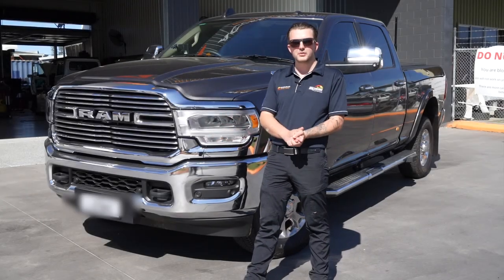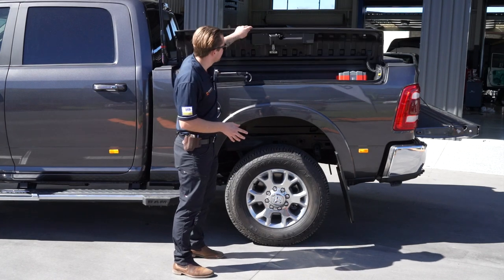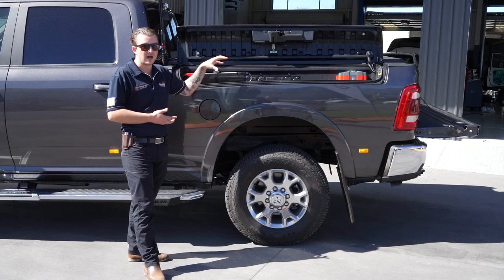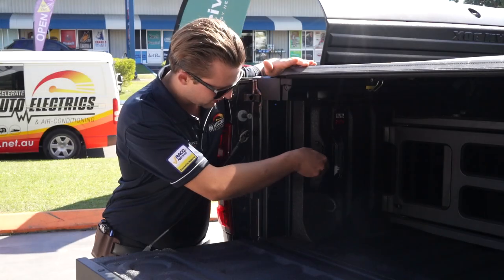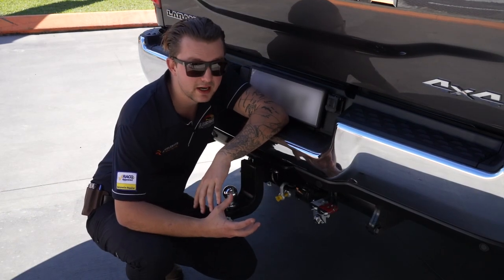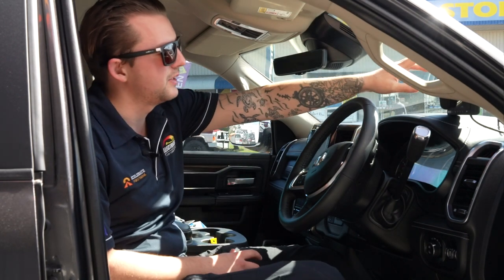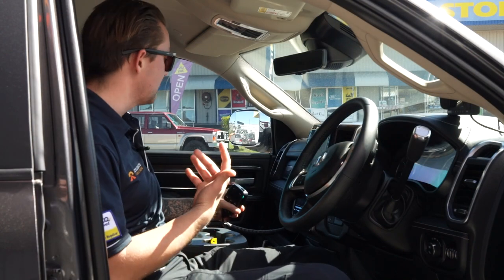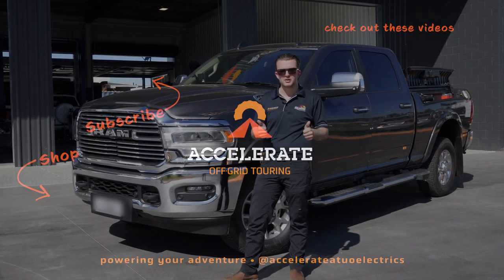Dodge Ram 2500 Ram Box - Dual Battery System with Inverter & Towing Setup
Take a look with us at this brand new 2022 Dodge Ram 2500, dual battery setup that we fitted inside the Ram Box. This install included an inverter, DC2DC & AC charger, UHF communications, custom sockets PLUS a full towing setup with Anderson plugs, Trailer plug and a full Safety Dave camera system.

0:00 - Intro
0:24 - Dual Battery
0:42 - Inverter
0:50 - BCDC Charger
1:08 - GME Aerial
1:16 - Sockets
1:40 - Anderson Plugs
2:00 - Towing Setup
2:30 - Safety Dave
2:55 - GME Handset
3:14 - Outro